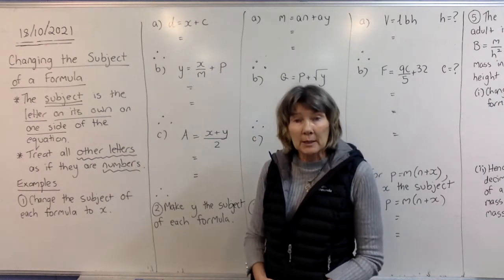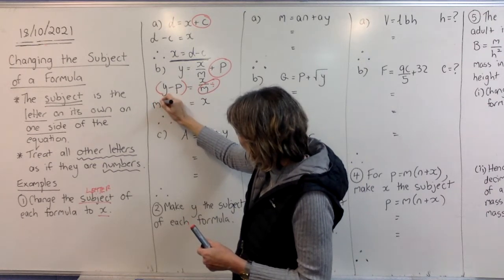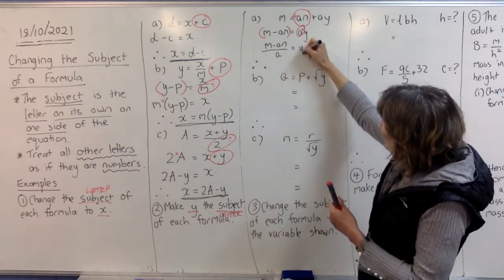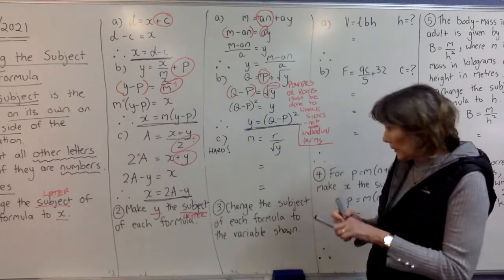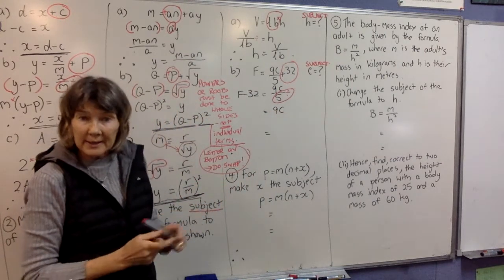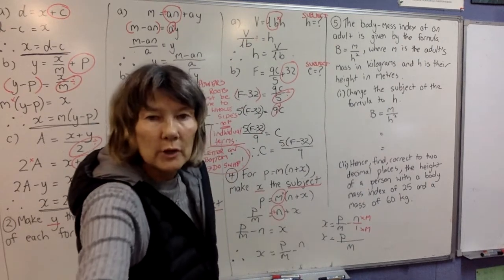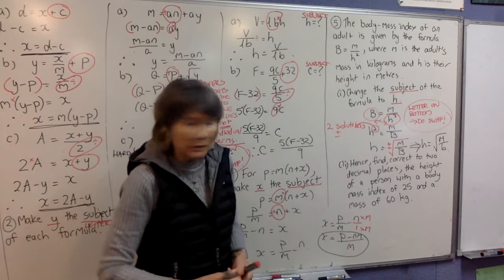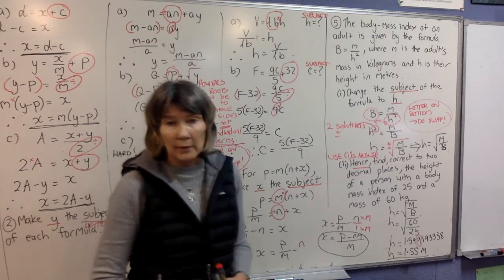Changing the Subject of a Formula - Video 1 (of 2)